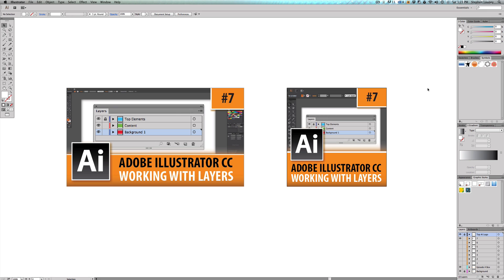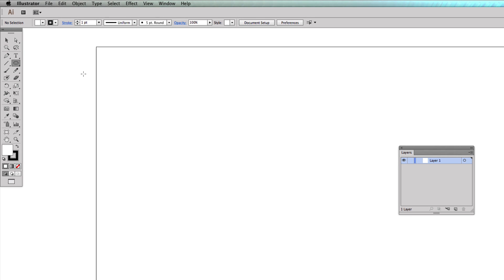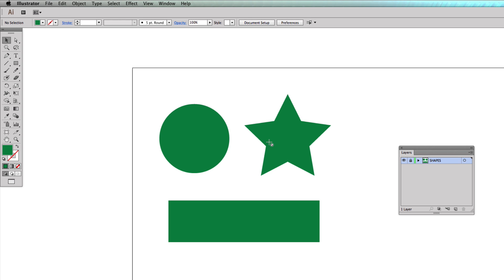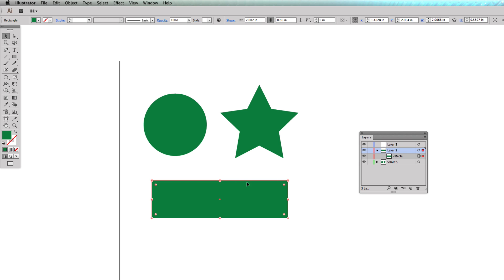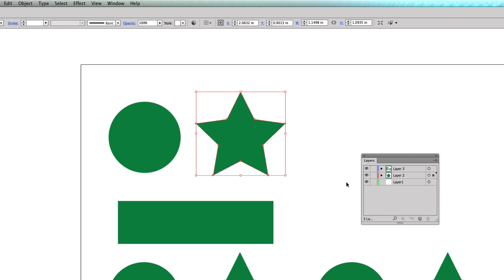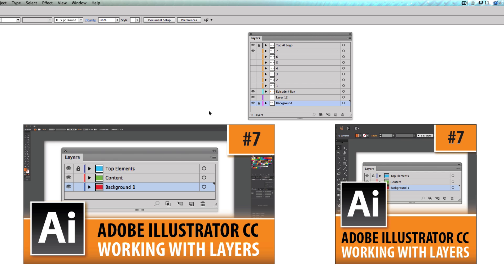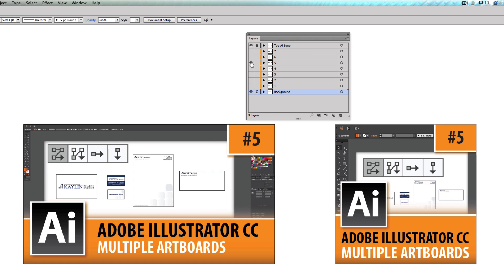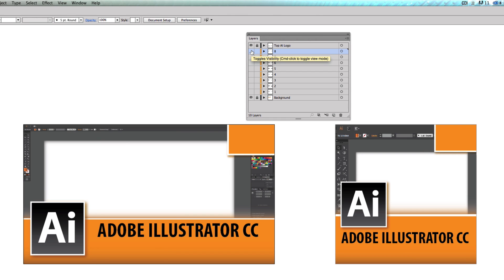Adobe Illustrator Creative Cloud - Working With Layers - EP#7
Welcome to episode #7 of my Adobe Illustrator Creative Cloud tips series where I will be doing all types of in-depth teachings about the program. In this video I will be going over everything about layers including understanding how they are structured, the options you have and how to work with them. I will be showing you exactly how I set up the layers for this Adobe Illustrator Youtube series.